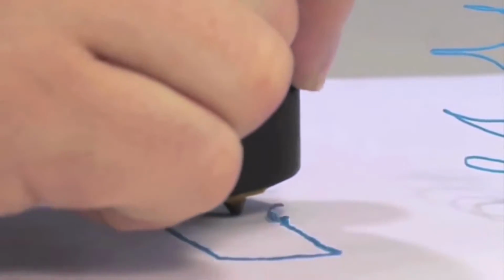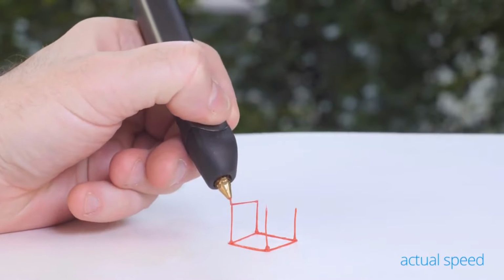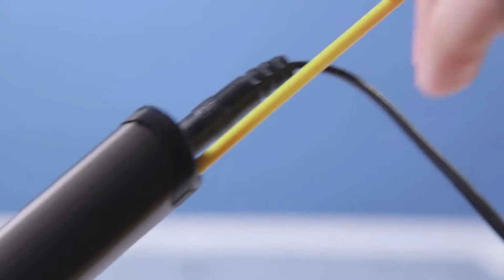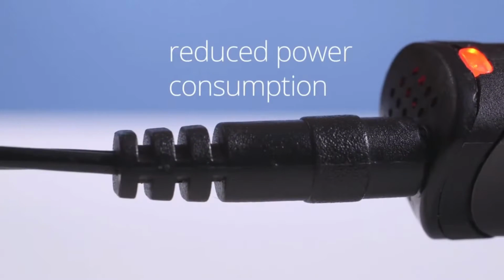5 CREATIVE PRODUCTS || EASILY AVAILABLE ON AMAZON || AMAZING PRODUCTS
5 CREATIVE PRODUCTS  || EASILY AVAILABLE ON AMAZON || AMAZING PRODUCTS||
PRODUCT LINK HERE👇👇 (FOR INDIAN VIEWERS)

1. Cut Resistant Hand Gloves

2. Auslese Plastic Heng Balance Lamp

3. flynova flying snipper

4. Robocraze 3D Pen-2 Professional

5. GrabClassy Mini Folding Book Lamp India

FOR U.S VIEWERS BUY HERE :-

1. Cut Resistant Hand Gloves

2. Auslese Plastic Heng Balance Lamp

3. flynova flying snipper

4. Robocraze 3D Pen-2 Professional

5. GrabClassy Mini Folding Book Lamp India